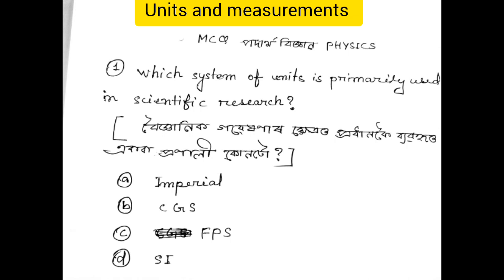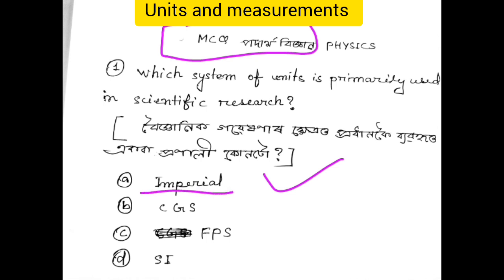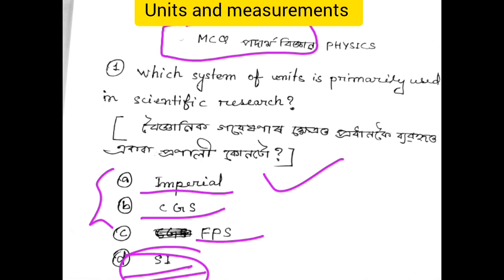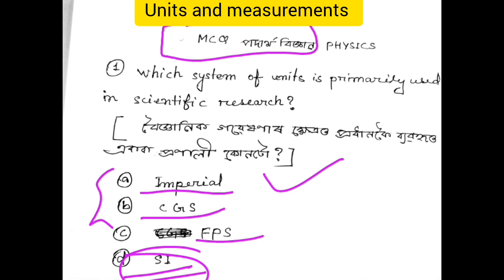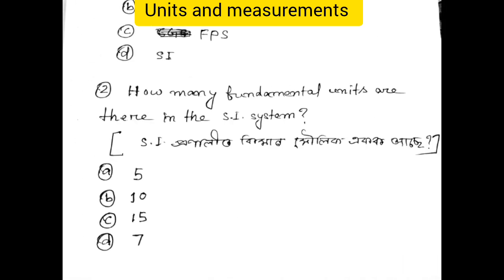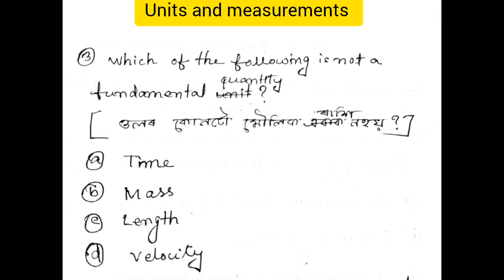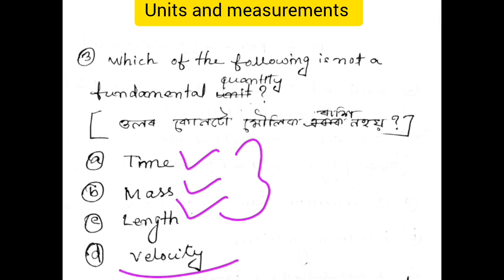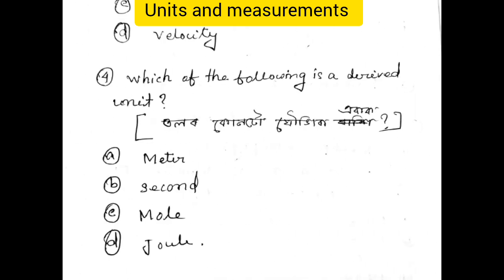Step 1। units and measurements। chapter 1। পদাৰ্থ বিজ্ঞান physics class 11। MCQ প্ৰশ্নৰ উত্তৰ। Ass.।